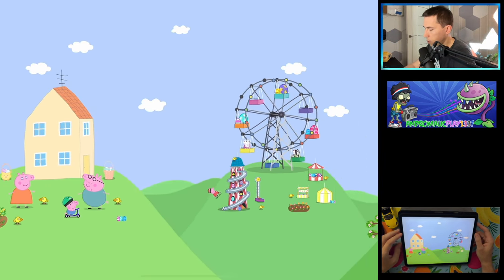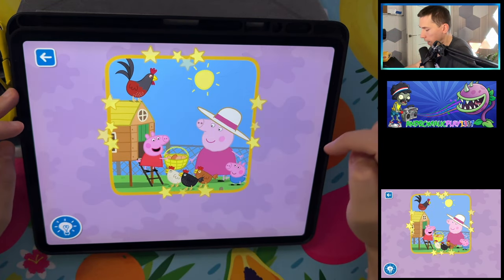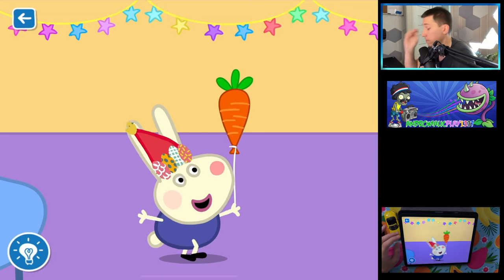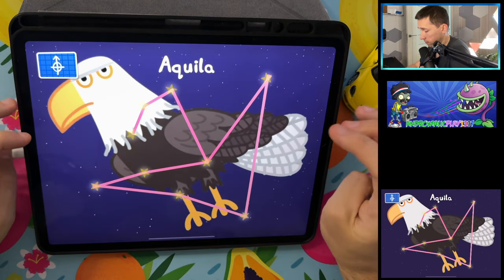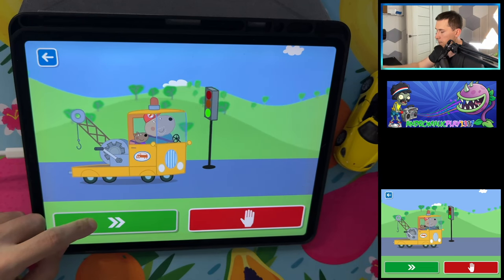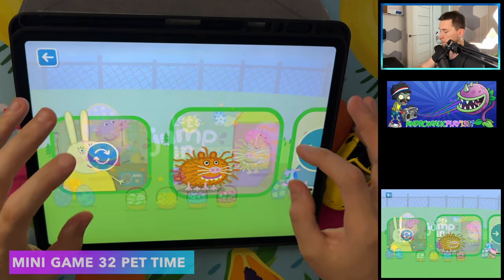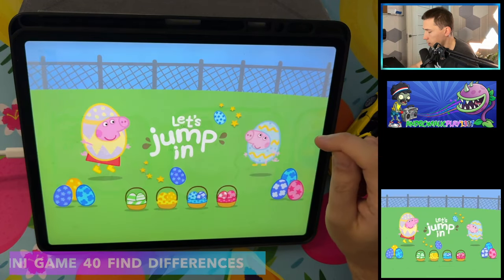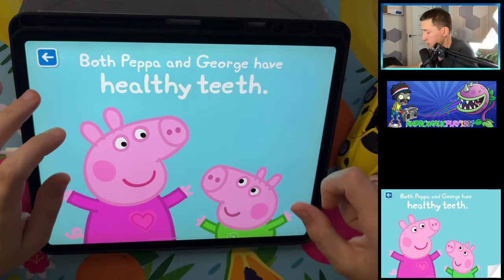World of Peppa Pig: Kids Games (Peppa Pig World) 2017 - All Mini-Games - Gameplay (iOS, Android)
00:00 Peppa Pig: World - Mini Games
00:08 World of Peppa Pig: Kids Games (Peppa Pig World) 2017 iOS & Android
00:40 Mini Game 1 Puzzles
03:10 Mini Game 2 Match
03:35 Mini Game 3 Find 6 Differences
03:58 Mini Game 4 Find 6 Differences
04:20 Mini Game 5 Find 6 Differences
04:53 Mini Game 6 Puzzles
07:23 Mini Game 7 Puzzles
08:27 Mini Game 8 Puzzles
09:32 Mini Game 9 Draw by Numbers
10:57 Mini Game 10 Match Shapes
11:21 Mini Game 11 Match Shapes
11:44 Mini Game 12 Easter Eggs
12:17 Mini Game 13 Washing Machine
13:12 Mini Game 14 Making Smoothie
14:42 Mini Game 15 Hide & Seek
15:19 Mini Game 16 Party Time
17:08 Mini Game 17 "Pet Contest"
18:19 Mini Game 18 "Hide and Seek"
19:05 Mini Game 19 "Gardering"
19:38 Mini Game 20 Dinosaur Park
20:55 Mini Game 21 Match the Shape
21:41 Mini Game 22 Travel Around the World
28:53 Mini Game 23 Guess the Shape
29:33 Mini Game 24 Sticker Game
29:52 Mini Game 25 Smoothie Time
31:08 Mini Game 26 Car Service
36:43 Mini Game 27 Hide & Seek Time
37:19 Mini Game 28 Puzzle Time
37:53 Mini Game 29 Puzzles
38:54 Mini Game 30 Match Game
39:13 Mini Game 31 School Bus
41:19 Mini Game 32 Pet Time
43:15 Mini Game 33 Trash Lesson
43:52 Mini Game 34 Lost Toys
44:10 Mini Game 35 Puzzle
46:00 Mini Game 36 Shopping Time
47:39 Mini Game 37 Build time
48:35 Mini Game 38 Match Cards
48:49 Mini Game 39 Find Differences
49:24 Mini Game 40 Find Differences
50:02 Mini Game 41 Stack Blocks
51:05 Mini Game 42 Puzzles
53:02 Mini Game 43 Help Peppa Make a Cake
53:57 Mini Game 44 Plant a Seeds
54:34 Mini Game 45 Find Objects
54:52 Mini Game 46 Music Game
55:48 Mini Game 47 Brushing Teeth
57:36 Mini Game 48 Game Ending

Let your little piggies loose in a world of playful learning with hours of fun and games. With an easy-to-navigate menu, you can find countless creative activities, puzzles, and videos perfect for playtime at home or on the go. Snorts and giggles guaranteed!

SAFE & AD FREE

Featuring the award-winning show’s friendly characters, the World of Peppa Pig offers your family a COPPA and kidSAFE certified and ad-free environment, filled with lots of learning, creative play and fun!

PLAY & LEARN

Tailored towards the development of pre-schoolers, there are plenty of age-appropriate kid’s games to play, videos and creative activities for your little ones to explore, watch and grow with. Your little one will join Peppa and friends as they...

• Build toys

• Solve puzzles

• Nurture guinea pigs in Peppa’s garden

• Make delicious smoothies for Candy Cat

• Bake Birthday cakes

• Have a tea party

• Read stories and much more…

CREATE

Unleash young creative minds and grow imaginations. Little ones will find activities with tools to encourage and explore self-expression. Get creative and...

• With coloring, painting & drawing

• Play dress-up with their favorite characters

• Create pictures in Peppa's world with Scenemaker

• Role play and create stories in Peppa's world

WATCH

Download and enjoy exclusive videos on the go! Watch your favorite adventures and moments with Peppa & friends, and look out for new episode and video updates so you can…

• Sing-a-long to your favorite songs from the show

• Learn classic nursery rhymes with Peppa and friends

• Dance to music videos from Peppa's latest albums

• Rewind and re-watch your favorite scenes in full length episodes…

SUBSCRIPTION DETAILS

The World of Peppa Pig is a pre-school kids subscription app. No need to worry – you can cancel at any time!

• Get UNLIMITED ACCESS to all kid’s games, videos and activities within the app with a monthly or yearly payment. Brand new content added regularly.

• Users will get a FREE 7-DAY TRIAL to explore at the time of signing up. Please note, you will need to cancel at least 24 hours before the end of the 7 days, if you do not wish to continue with a paid subscription.

• Cancel your subscription at any time. Subscription will automatically renew and your account will be charged, unless auto-renew is turned off at least 24-hours before the end of the current period, by going to the Account Settings page of the app, after purchase. Please note that you will not get a refund for any remaining period of a subscription.

• Payment will be charged to your iTunes Account at confirmation of purchase.

• Family Sharing currently does not support subscriptions.